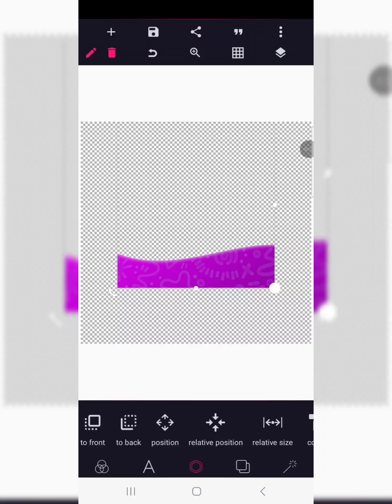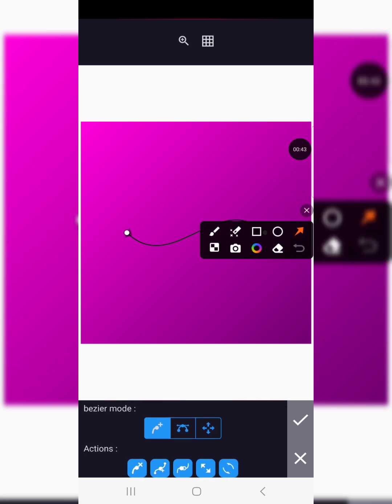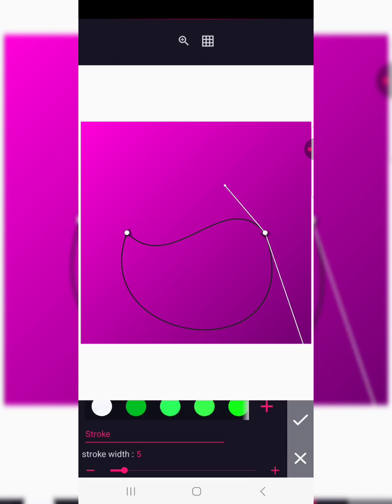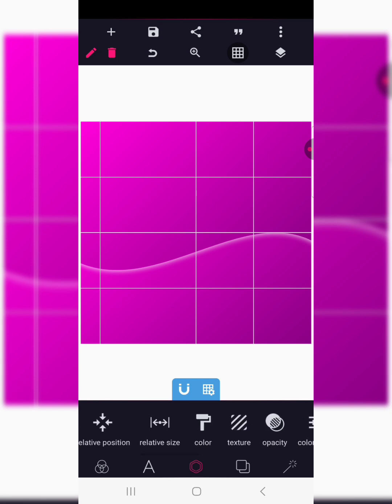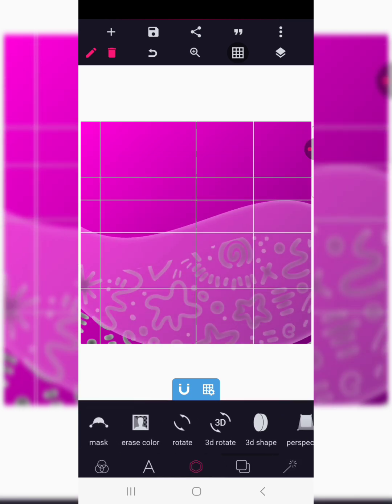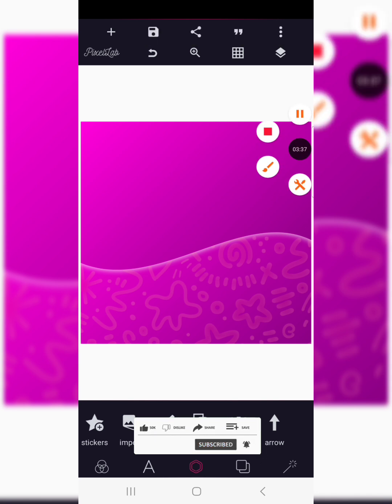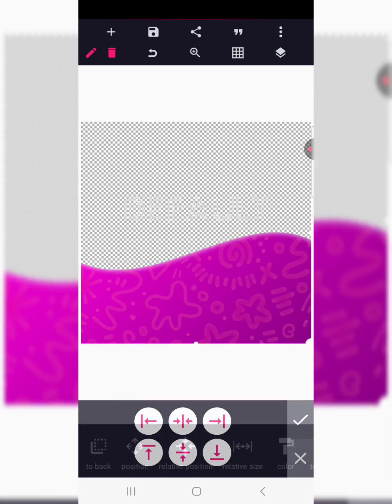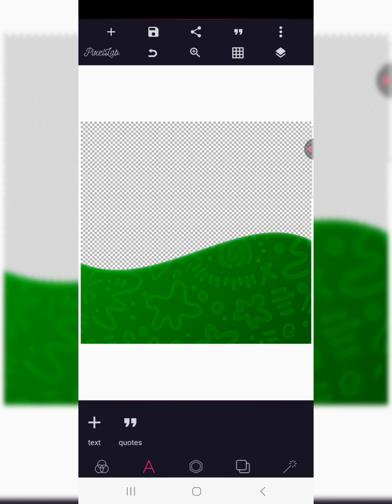Create This Trending Shape On Pixellab | Pixellab Tutorial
Let's create this trending shape on Pixellab in less than 5 mins